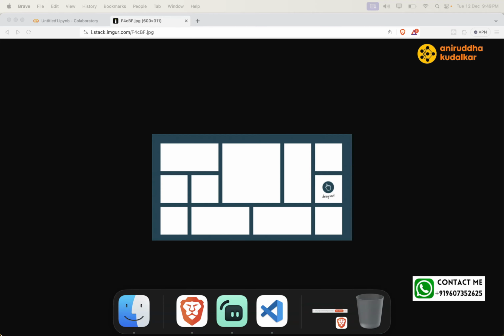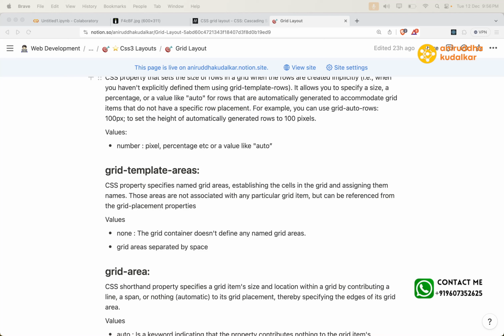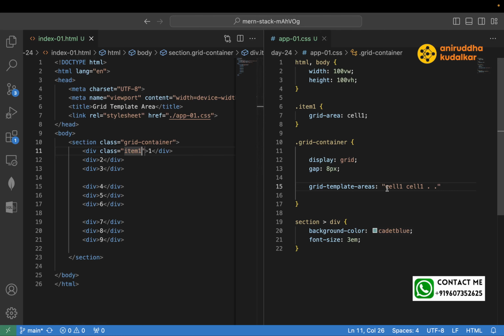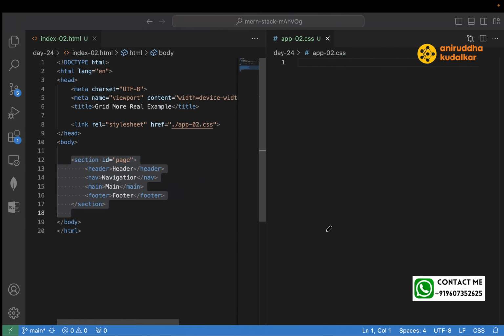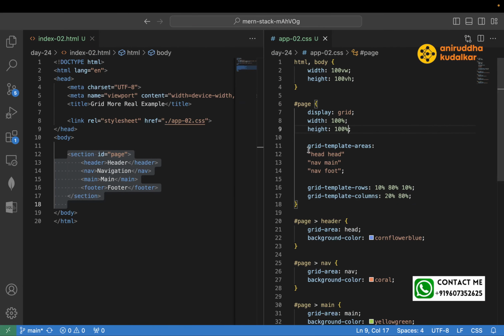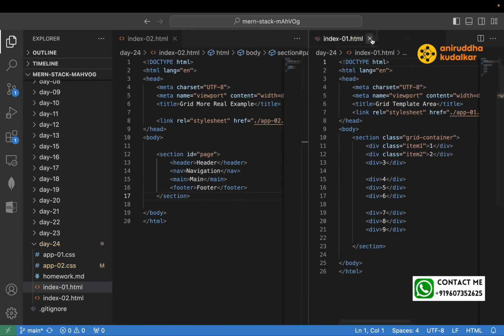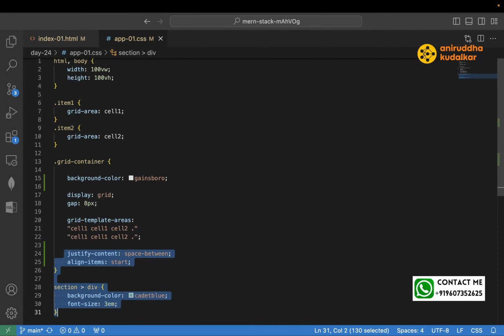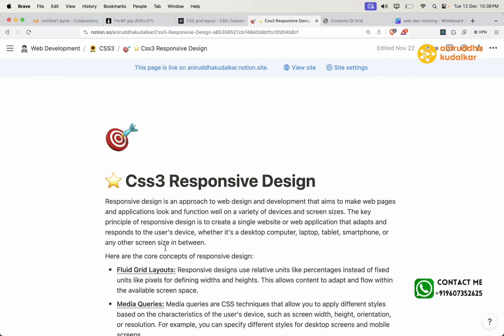24 CSS3 Grid Layout Content Related